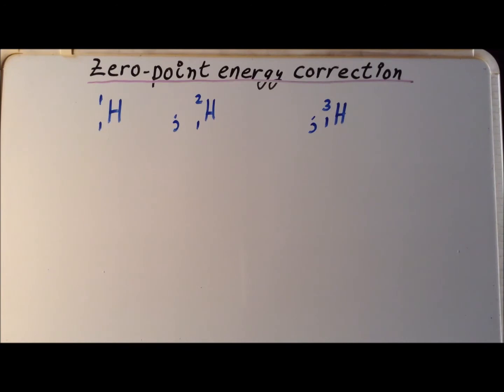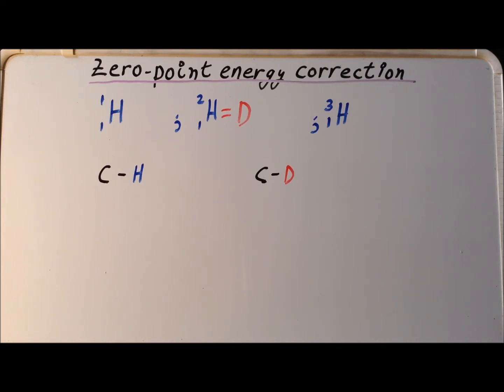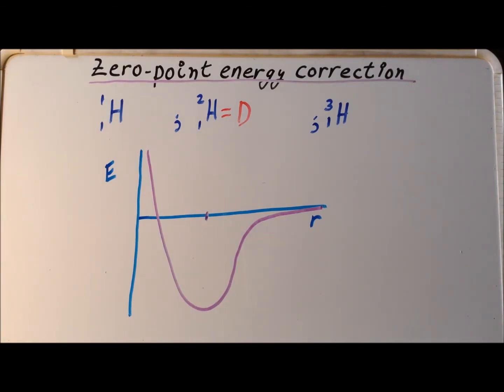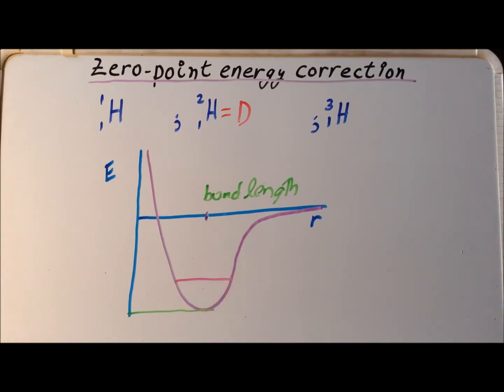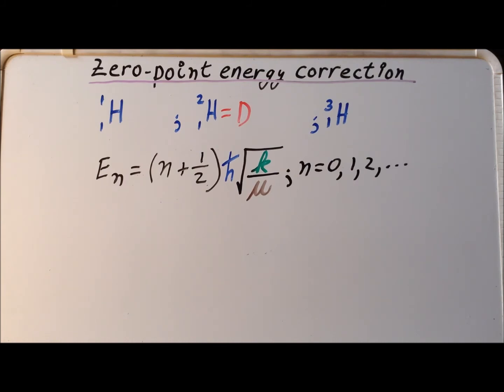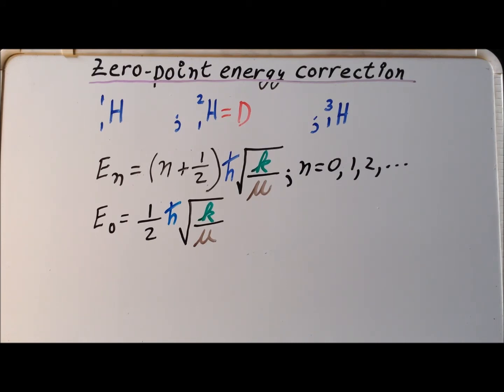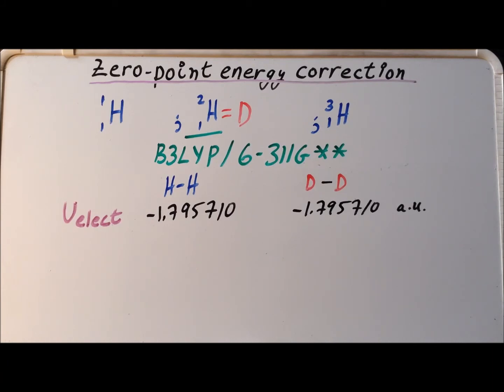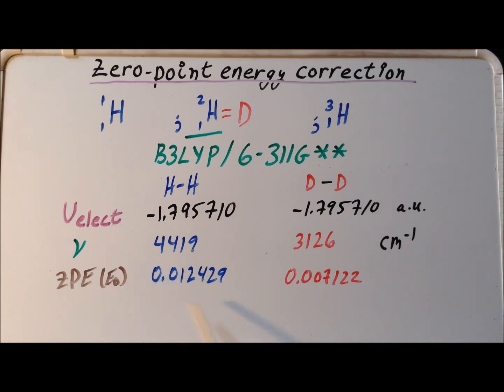Zero-point energy (ZPE) in computational chemistry.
The importance of the (vibrational) zero-point energy in computational chemistry, organic chemistry, and biochemistry is illustrated the specific example of ordinary hydrogen ("protium") and deuterium.

Replacing hydrogen with deuterium will change the rate of a reaction ("kinetic isotope effect") if breaking of that bond is the rate determining step.

00:16   Isotopes of hydrogen
04:09   Potential energy diagram for diatomic molecule (classical)
05:14   (Equilibrium) bond length
05:28   Bond energy (classical)
07:25   Zero-point energy for carbon-deuterium bond
07:54   Zero-point energy for carbon-protium bond
08:11   Bond dissociation energy for carbon-protium bond (quantum)
08:27   Bond dissociation energy for carbon-deuterium bond (quantum
09:25   Energy levels for quantum harmonic oscillator formula
10:17   Zero point energy formula
13:38   Actual results of quantum electronic structure calculations